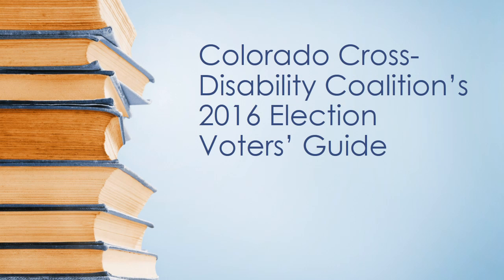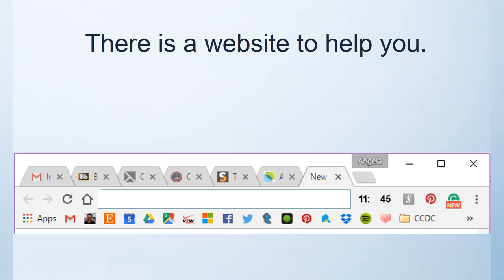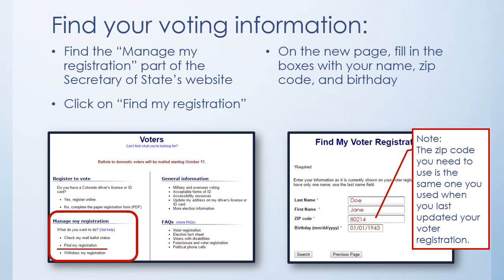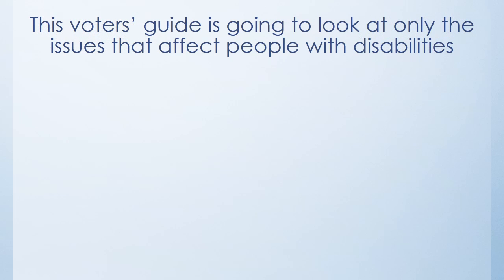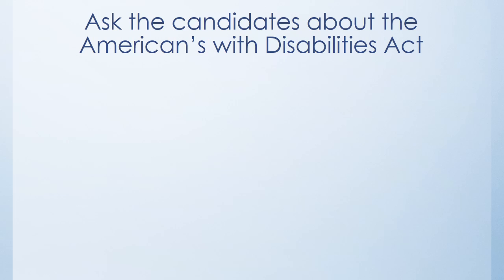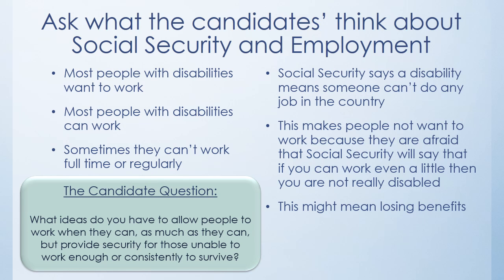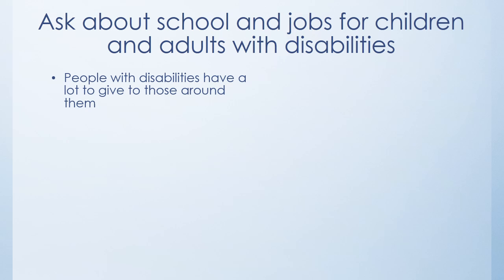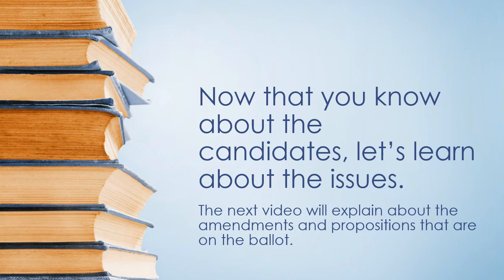CCDC Voters' Guide -Video 2, Candidate Information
This video will provide a brief overview of what offices are on the ballot for election and who are some of the top candidates. It provides a series of questions that you can ask the candidates in order to better understand their positions regarding people with disabilities.